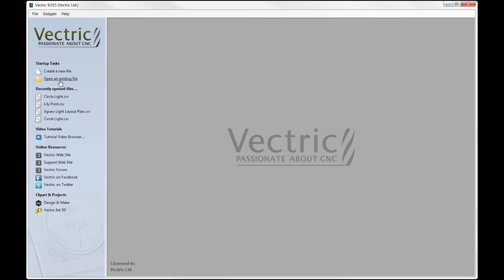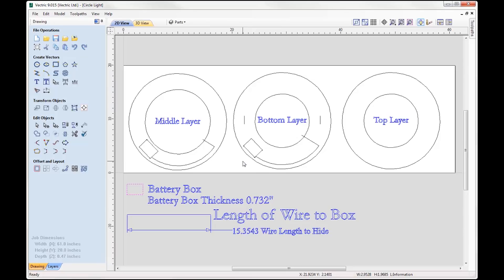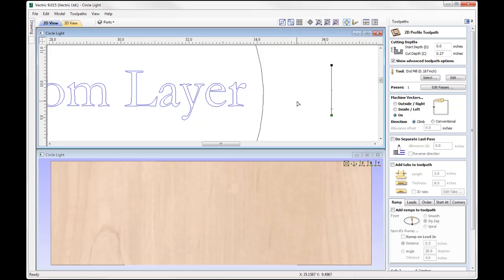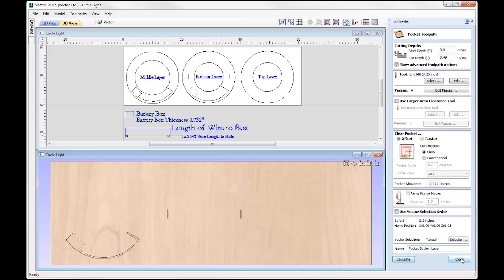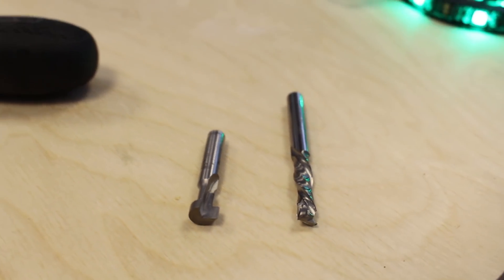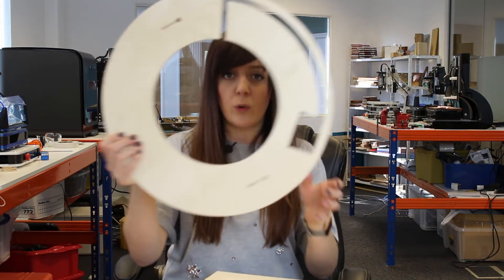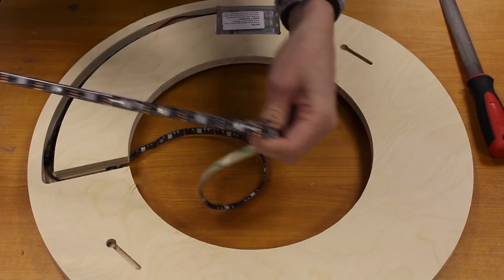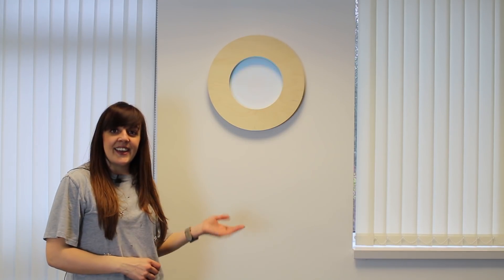In Labs with Beki | How to make a Wall Light | Vectric FREE CNC Projects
This month is all about one of my favourite things… lights! This light is simplistic, minimal and fun and would look good just about anywhere!